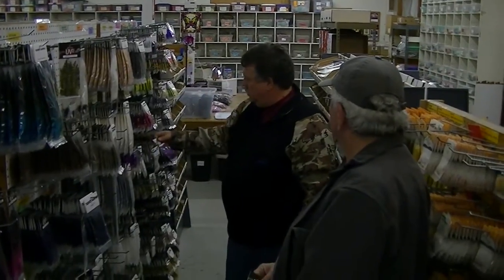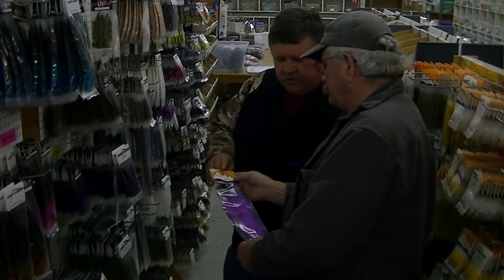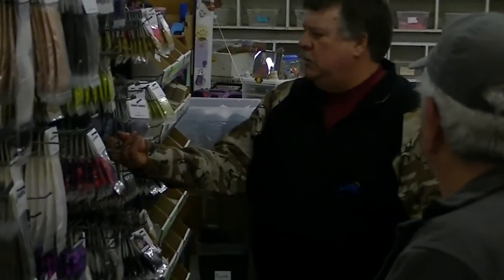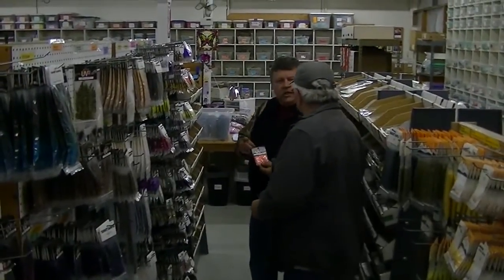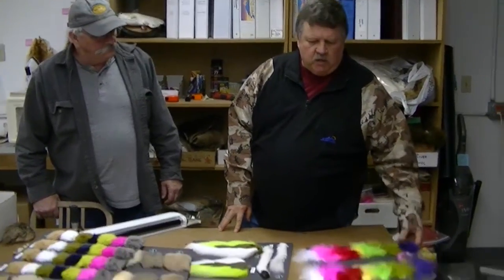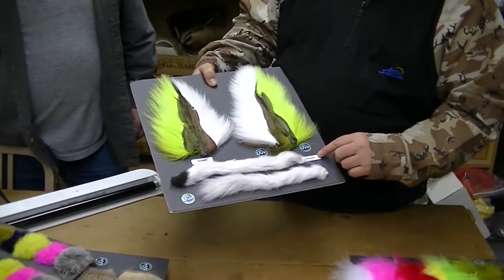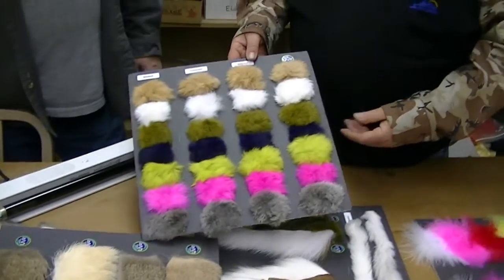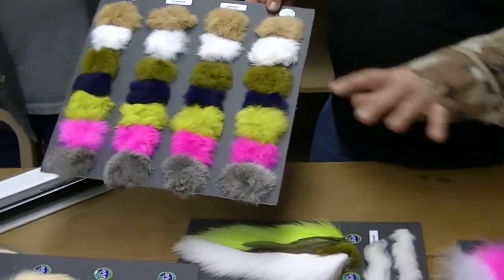All about SpiritRiver's NEW Ultra Vision UV2 process & materials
Bill Black explains the UV2 lineup of materials, and just what UV2 means to the tiers and fisherman. He also gives some in depth explanations and reviews materials.
UVF = Ultra Violet Fluorescence
UVR = Ultra Violet Reflectance

For free samples send a self addressed stamped envelope to 17537 North Umpqua Hwy, Roseburg, Oregon, 97470   Attn: UVCustomerService